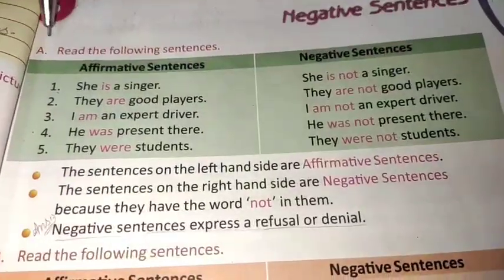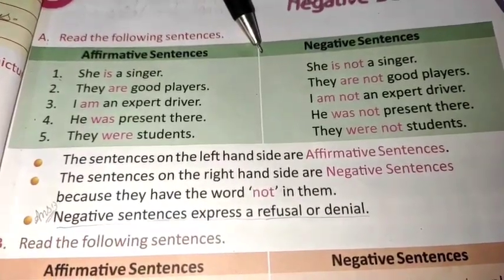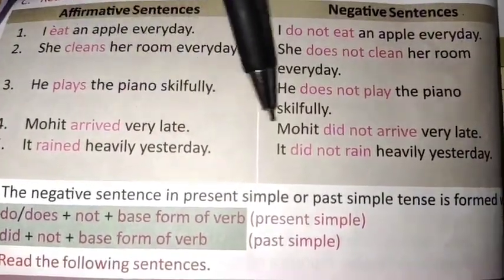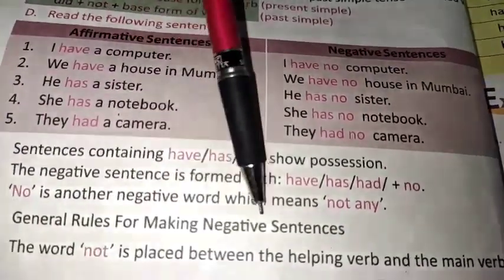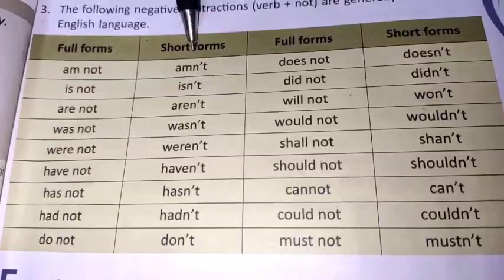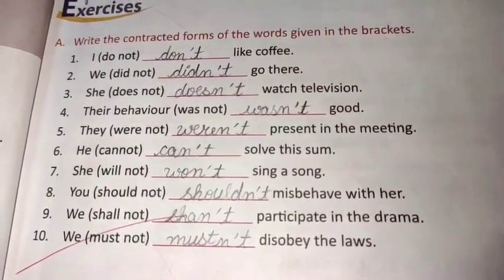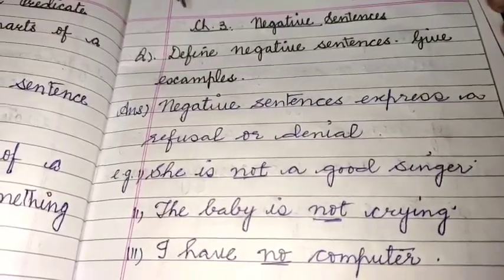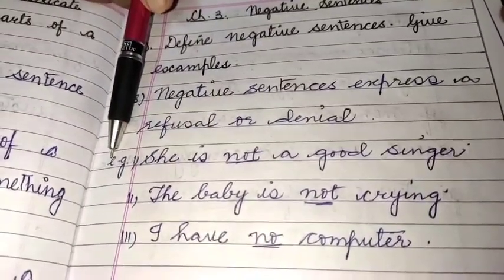Class-4 , Subject-Eng I , Video -7, Ch-3 by Mrs Suman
Class: 4 , Sub. Eng I , Video :7, Ch. 3 by Mrs Suman